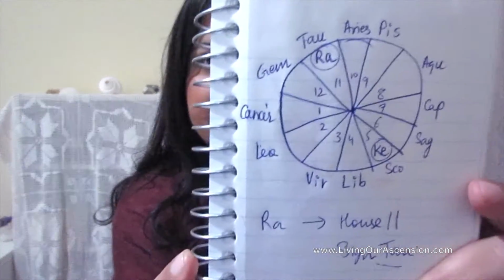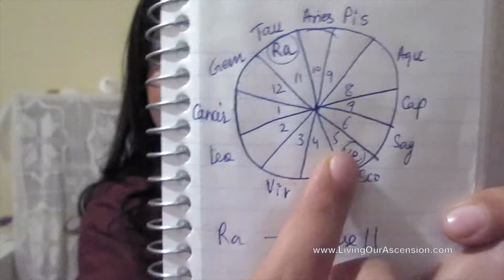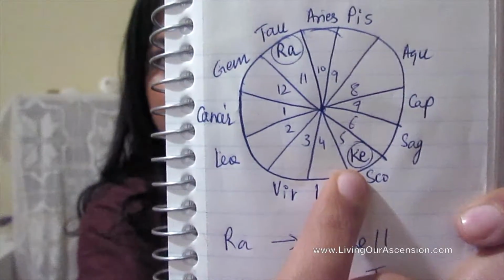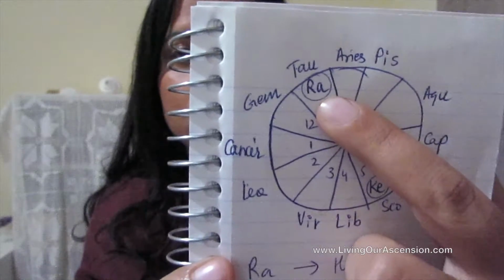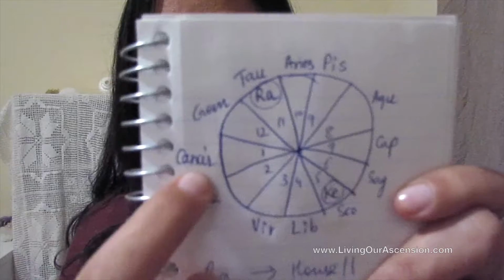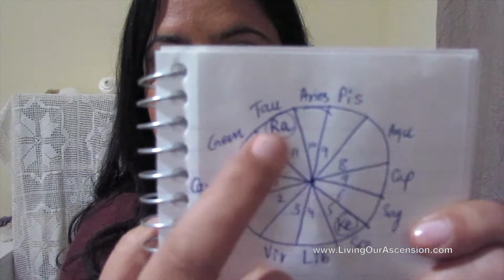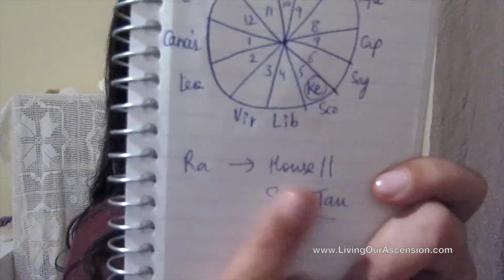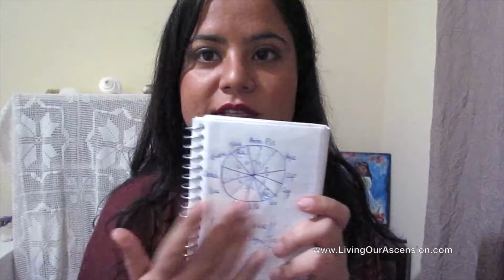Rahu in the 5th house/Leo by Shruti: Your DESTINY through Astrology!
0:00: Introduction
20:57 North Node in 5th house/Leo description

Love,
Shruti Vashist
Ascension Guide @ LivingOurAscension

~~~ Exclusive Access Subscription ~~~

~~~ Online Courses ~~~

~~~ Living our Ascension ~~~

~~~ 2nd Youtube Channel on Manifestation ~~~

~~ Socials ~~

Images in intro/outro by @gnatge0